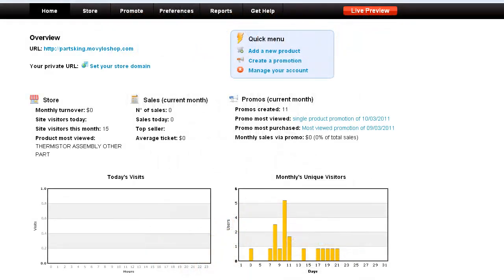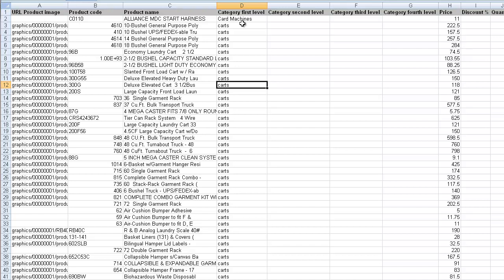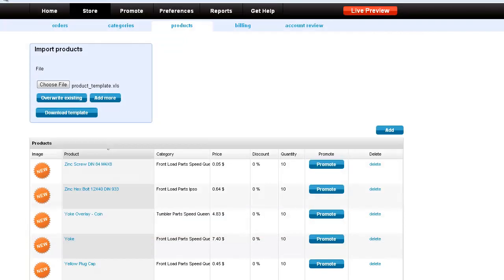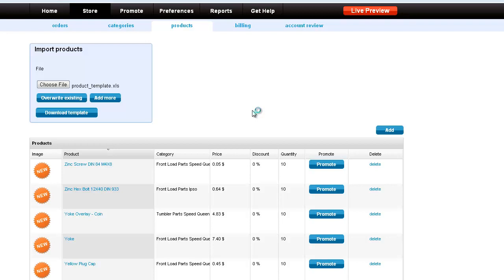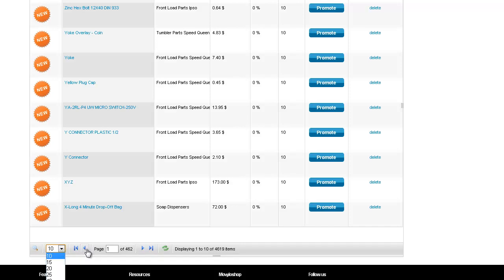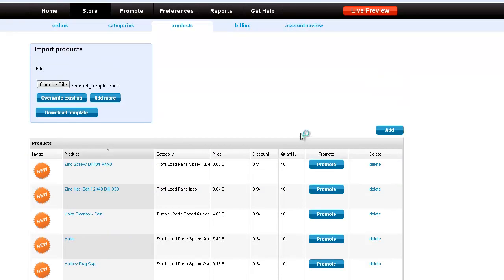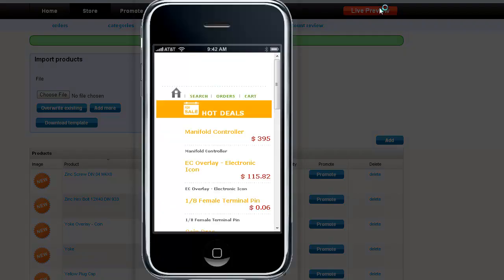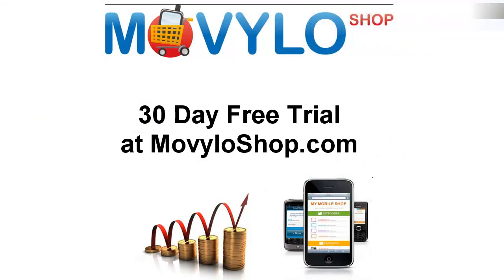Bulk Upload Products in Mobile E-Commerce Web Store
This video shows you how to bulk upload products into MovyloShop